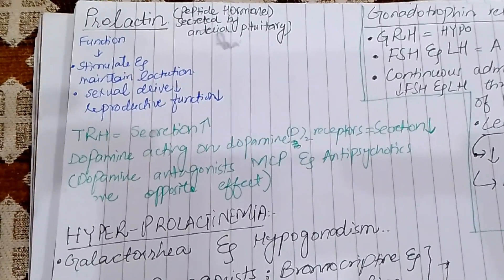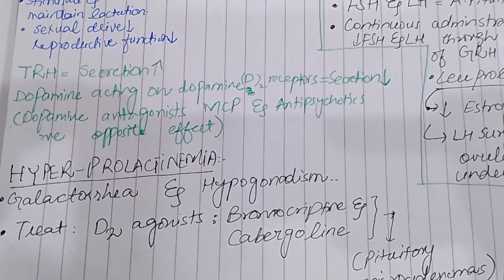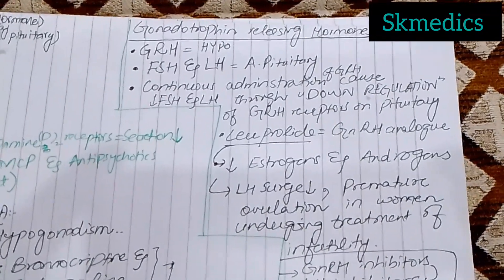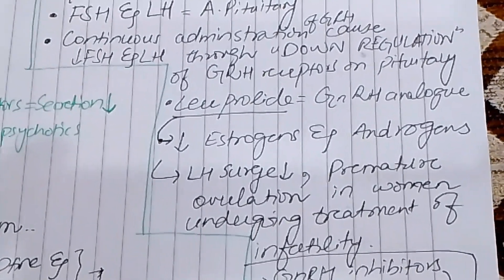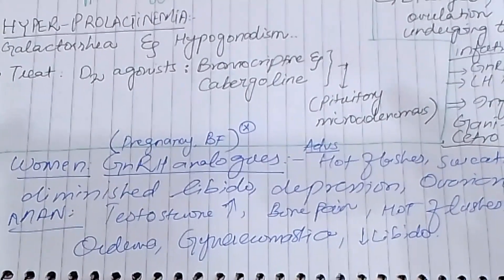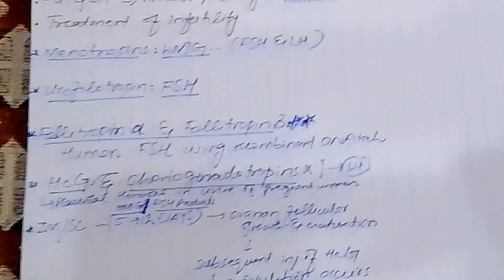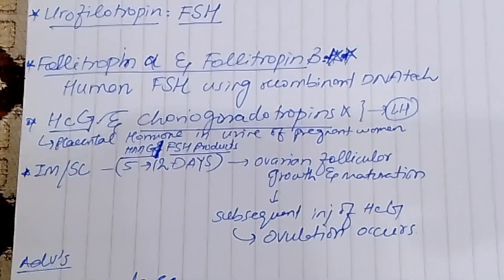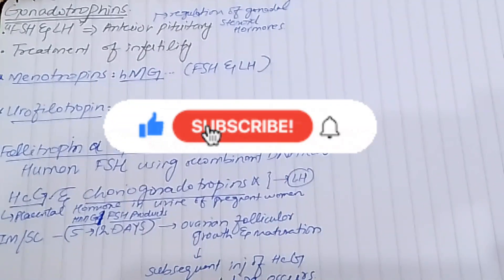DRUGS AFFECTING ENDOCRINE SYS Pituitary and Thyroid PART 3